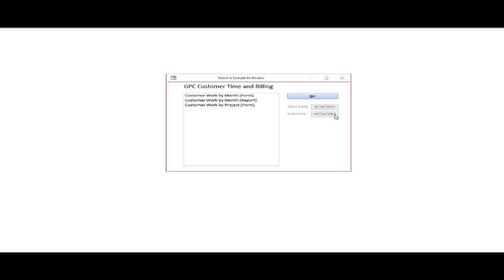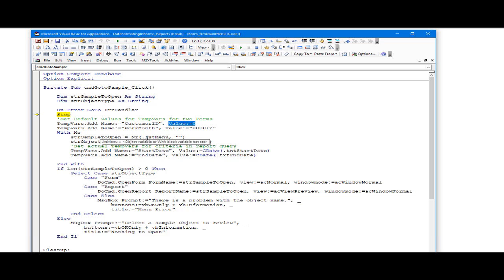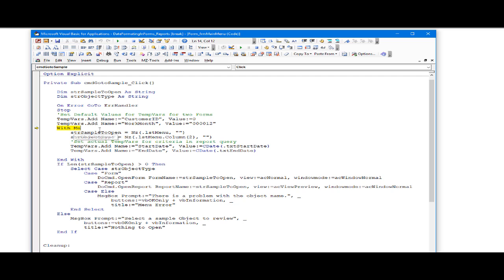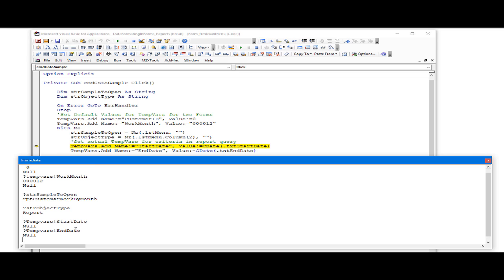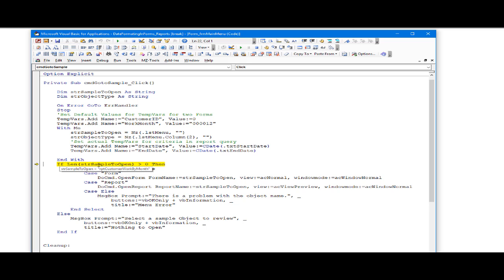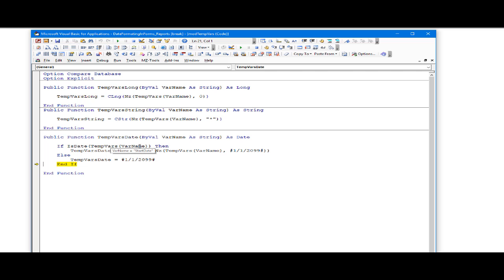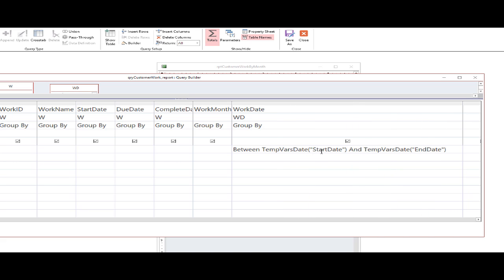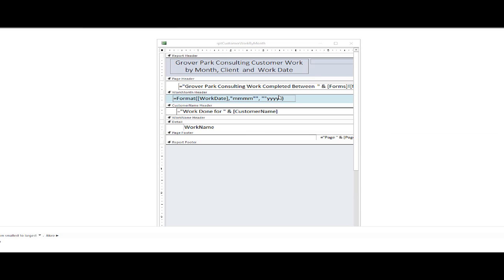Date Logic in Report Grouping -- II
Learn to use DatePart(), DateAdd() and DateValue() to create summary reports with grouped details